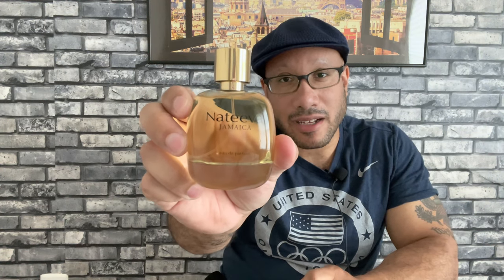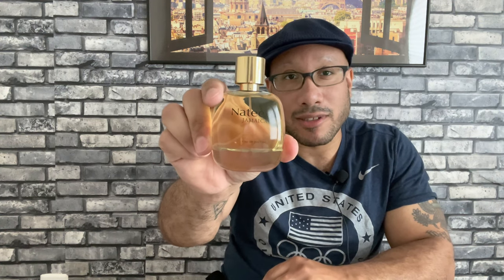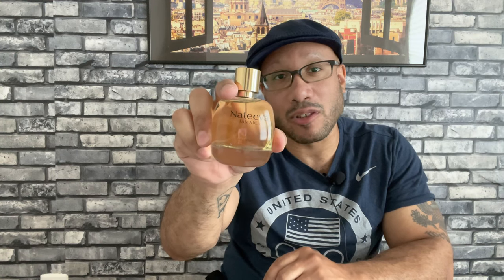NATEEVA JAMAICA FRAGRANCE REVIEW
In this video, I review a fragrance that I'm gonna be rockin on every vacation for the rest of my life!

Here are some other reviews you might enjoy!

ABOUT ME:

I'm 43 years old. I was born with Spina Bifida. I walk with the aide of crutches. I live in the Washington, DC metropolitan area and work full time for the federal government.

Why fragrances?

I used to beg my grandfather for a spray of his cologne (Aramis) every Sunday before church. From the time I sat in those pews, to this very day, I have a love affair with fragrance. I started my journey way back then. After writing reviews for Scent Gents online magazine, I attended my very first industry event In 2019, the launch of Parfums De Marly Sedley in New York. It's been a whirlwind ride ever since.

Fragrance is a passion, but I want to do so much more than review them. I've noticed for awhile now that there's a lack of representation of the disabled community in the fragrance industry. I want to change that.

The disabled community is a vibrant, LOYAL community that's thriving. We love to look and smell good, and we have the capital to back purchases. It would be mutually valuable to see someone that looks like me or the people I know, love and cherish considered in a public way by those in decision making roles. Representation Matters!